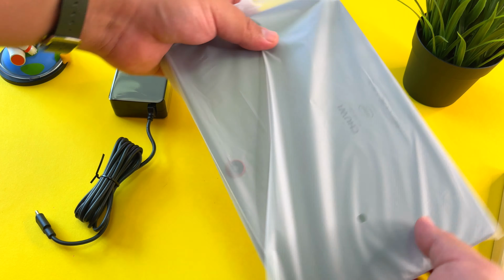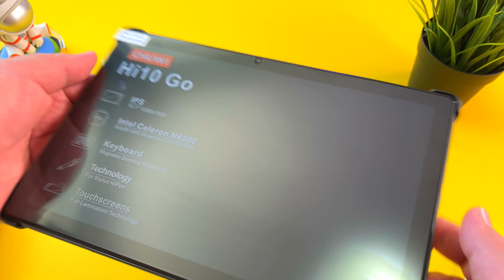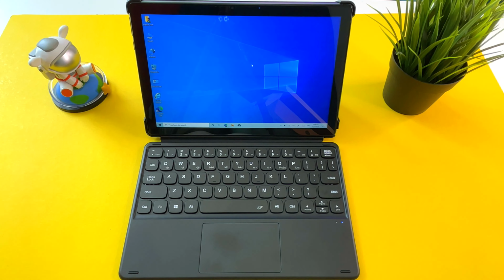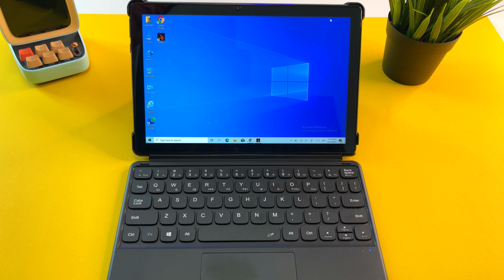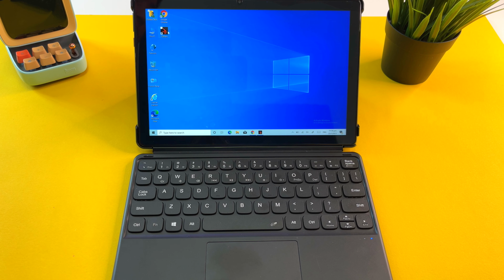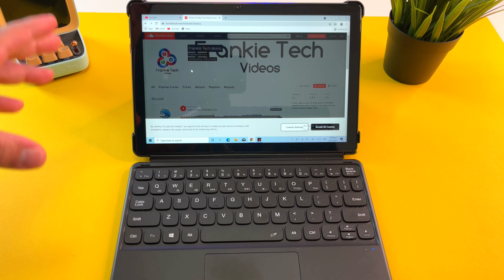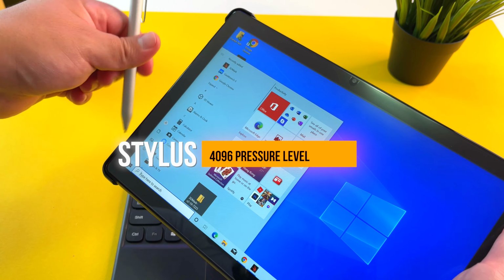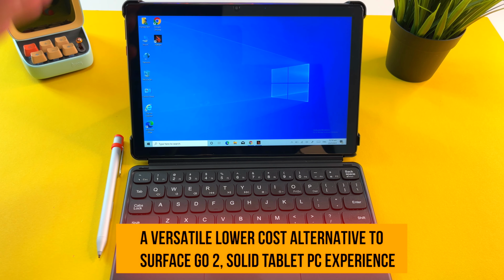Chuwi Hi10 Go Unboxing & Review SURFACE GO 2 KILLER?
Here's my unboxing and review of the Chuwi Hi10 GO, a tablet PC hybrid with stylus support! At 269 USD, could this be the ULTIMATE Surface Go 2 KILLER?